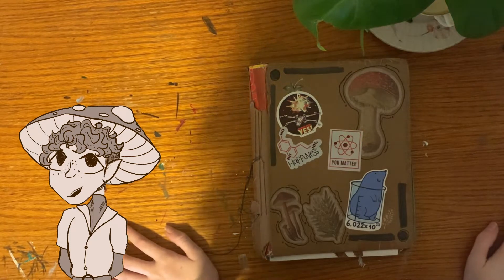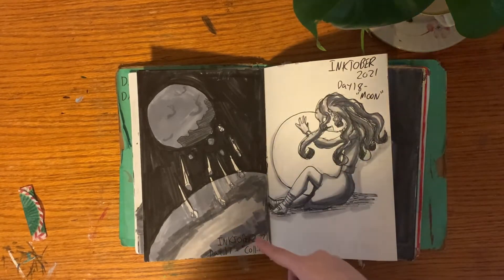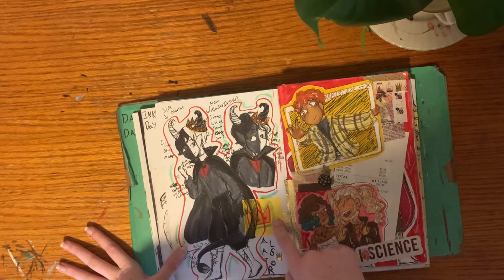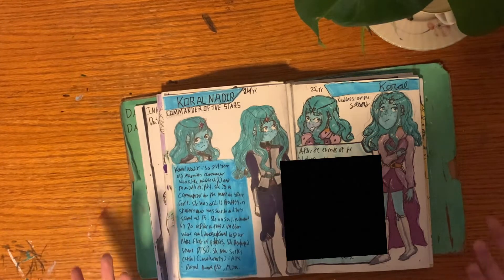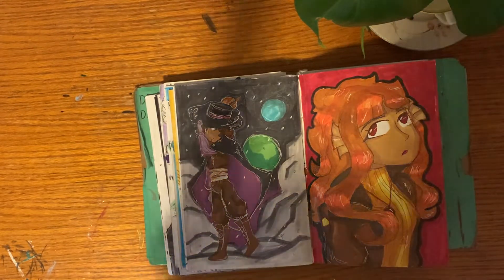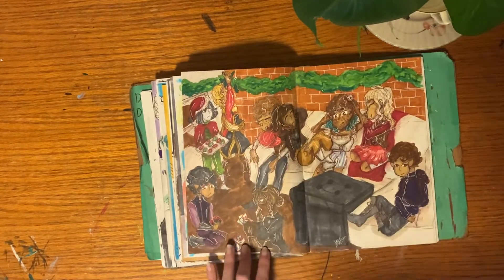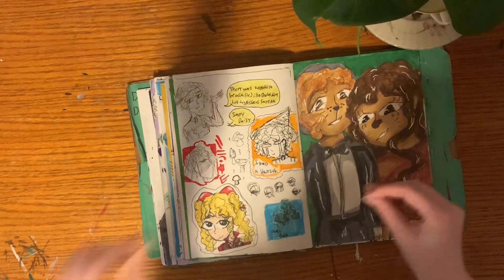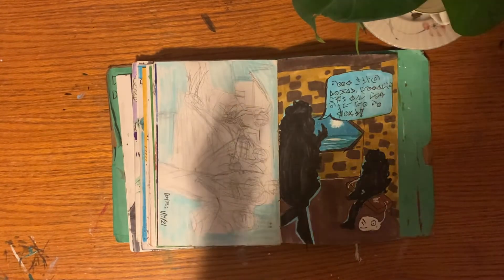Sketchbook #4 tour! I (October 2021 - January 2022)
🌟 Open me! 🪐

I finally finished my 4th sketchbook! This took me 3 and a half months to complete. (about)

This video is me just having a mental breakdown trying to to spoil the entire plot of my stories and still have the pages make a little bit of sense.

 🌟  ~ Things I know I'll be asked ~  🪐

🪐~ What program do you use to draw?
I use the mobile app Procreate or Photoshop on my PC

I used to use iMovie but I have switched to using Adobe's Premiere Pro

🪐~ Why aren't you posting regularly/Roblox videos?
I started doing Roblox videos but soon after I started I found them boring to film and just not what I was interested in. I've been spending time de-stressing and figuring out what I want to do for this channel. I am now posting every other week!*

*but if I don't, it's because I'm trying not to overload myself with stress!

Thank you for reading! Stay safe and happie! ^-^ ✨